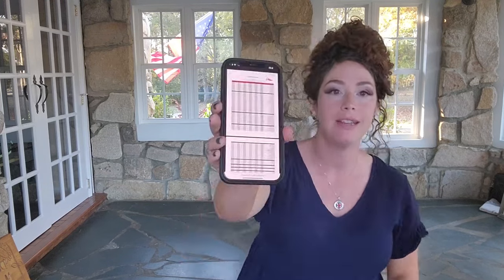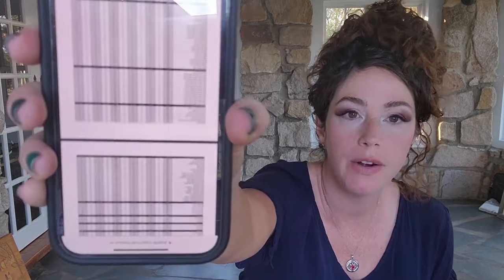Ordering at Restaurants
Spearhead Soaps - "Tailored" for discount on Spearhead Soaps!

Favs from Amazon

About Me:

 My name is Rebekah Farmer. I am an overcomer of over 10 autoimmune diseases, chronic Lyme disease, and a chronic CDiff infection that almost took my life.

 I am a full time health and life coach. My goal is to efficiently help as many people as possible and to spread the message of HOPE.

God is Healer, meat is medicine!